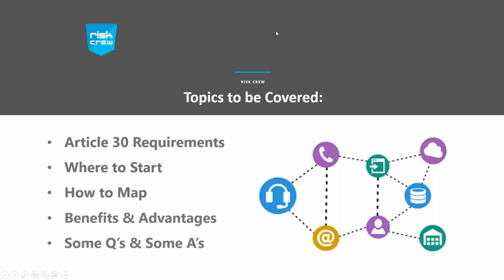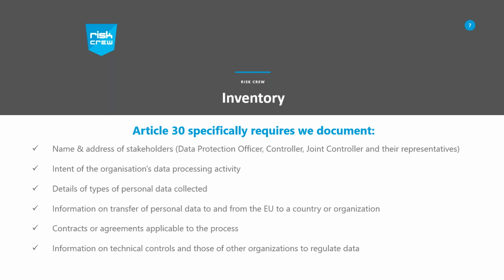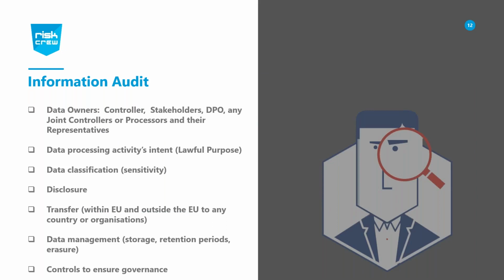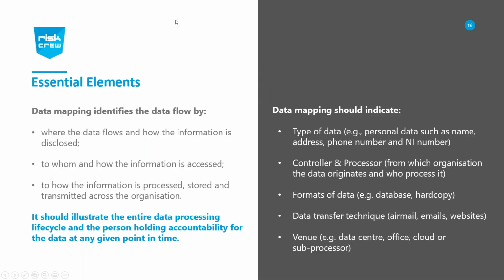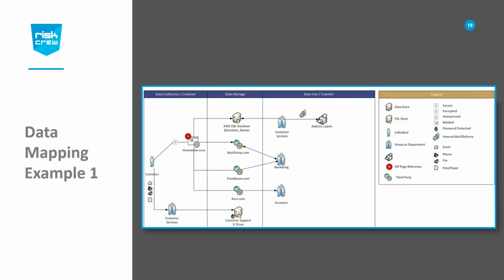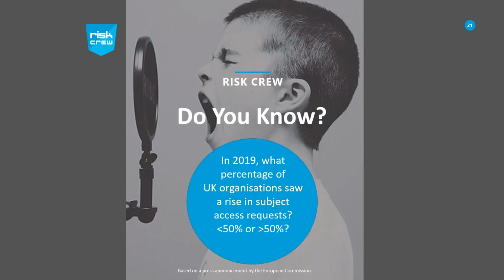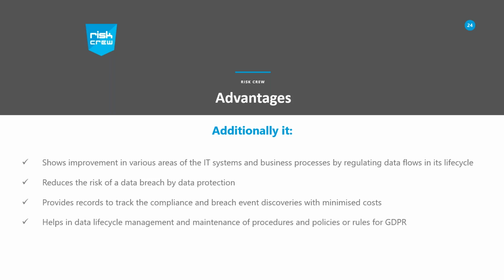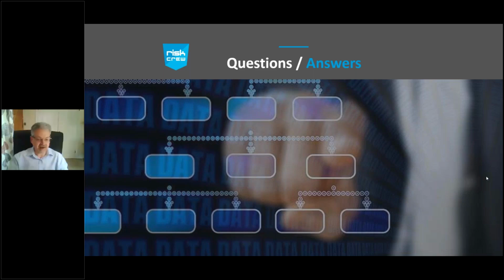What Data Flow Mapping Looks Like and How to Start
Both UK Data Protection Act 2018 and GDPR compliance require that organisations document how the personal data they process is transferred from one location to another. It is also the first critical step in conducting a DPIA to identify and address the associated security risks in this process. Join our Data Protection Sage (and Amateur Brewer) Andy Whitaker for some practical advice and demonstration on how to get this done.

Agenda:

• The objective of conducting a DPIA
• Required skills, experience and tools needed
• Examples of a DPIA format
• Dissemination of the results
• Interactive Q&A with a seasoned & experienced Data Protection Expert